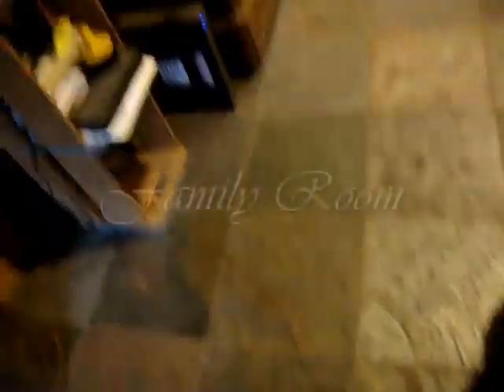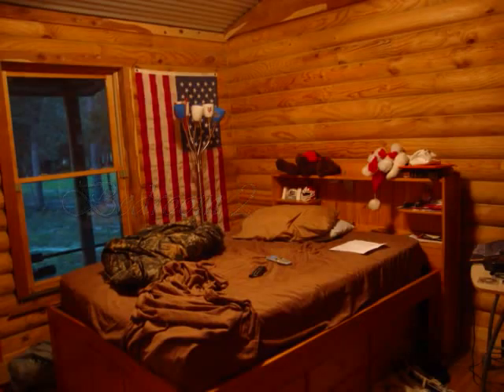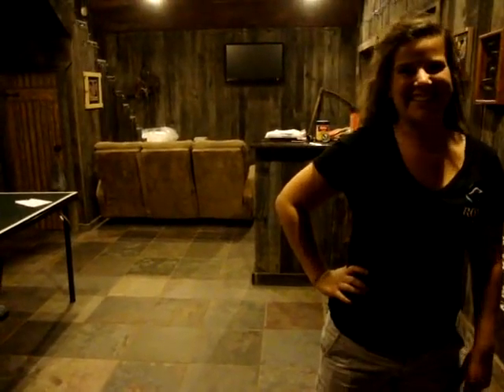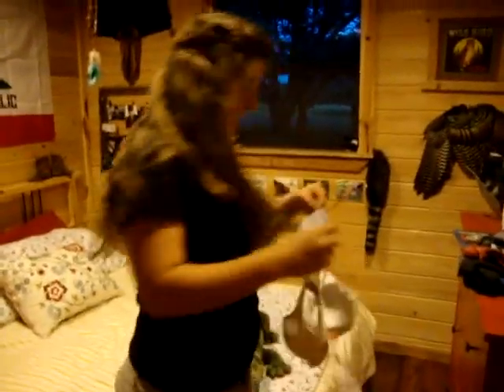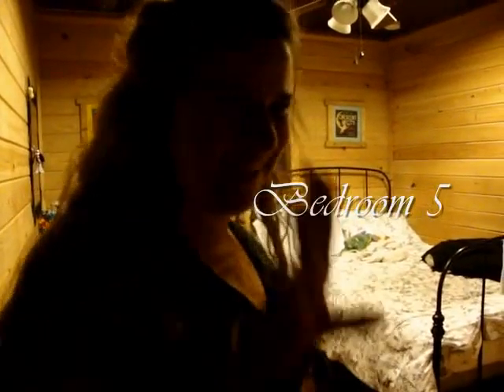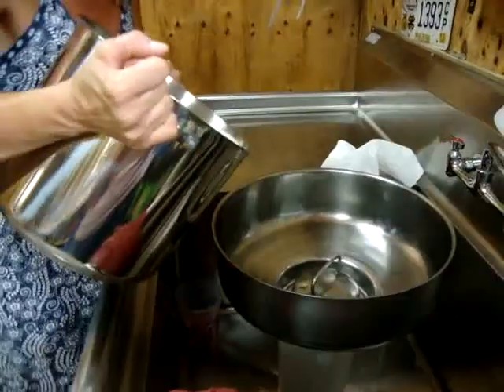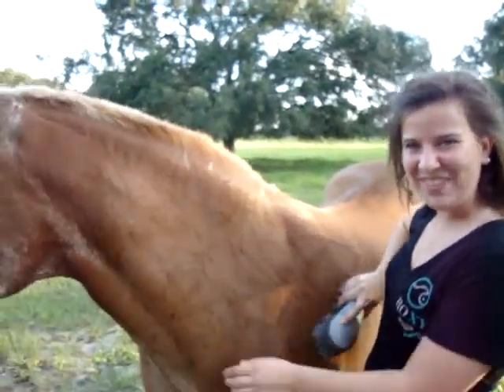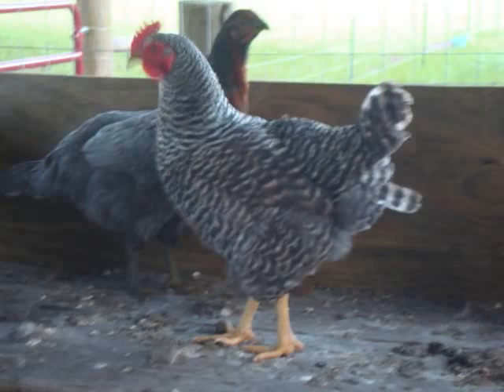CMT Cribs: The Summers' Farm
A "Cribs" style tour of our home! Check out the cool Milking Barn and Chicken Herd!